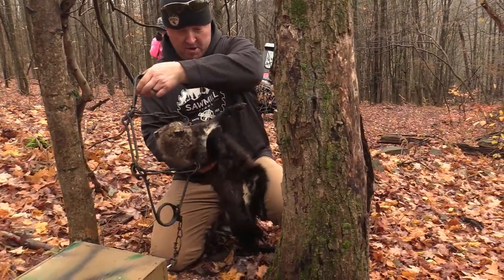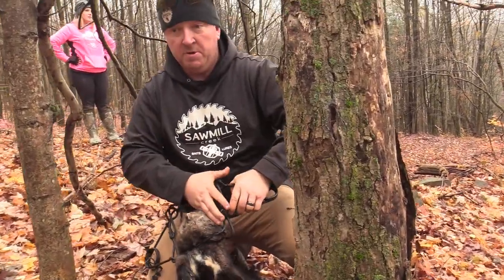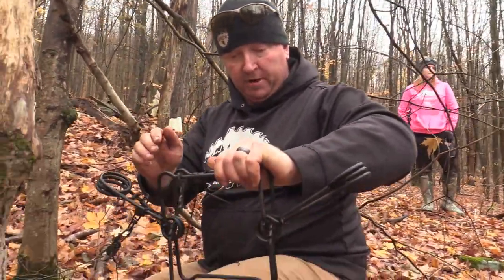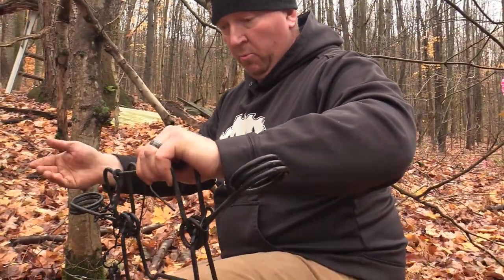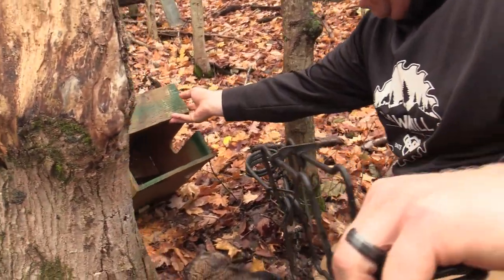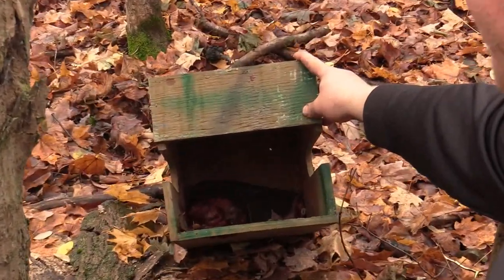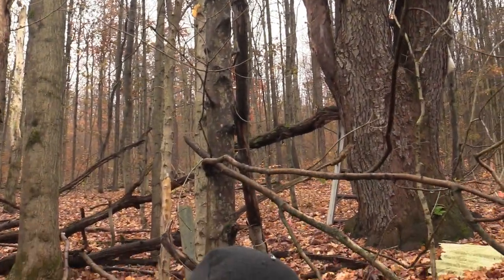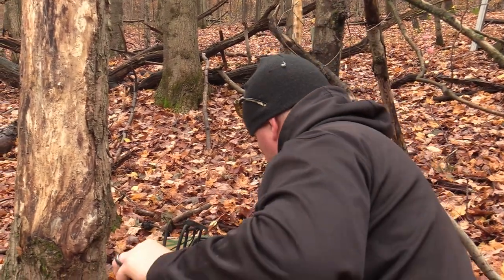Fisher Trapping in New York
We are in New York fisher trapping with Michael and Linda White, the owners of Sawmill Creek Baits and Lures.